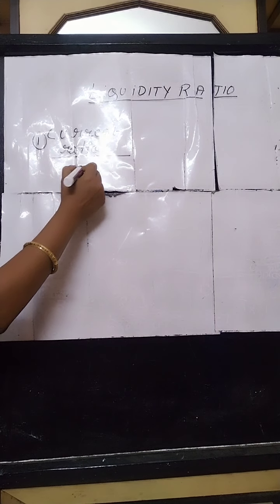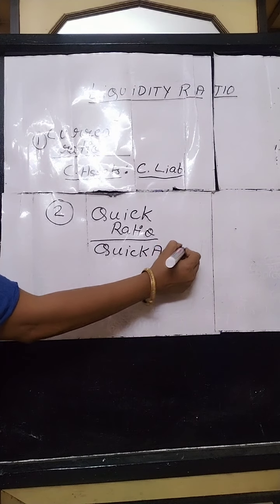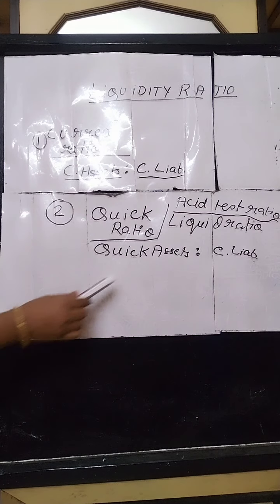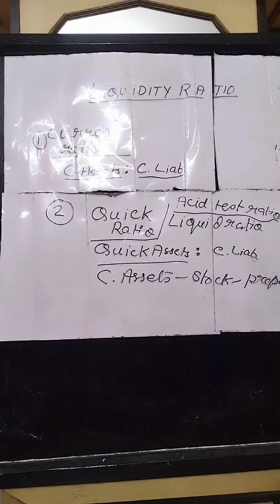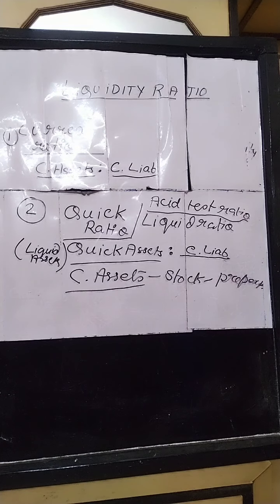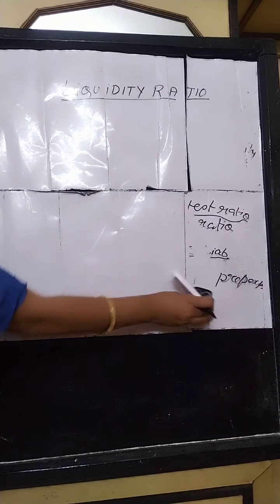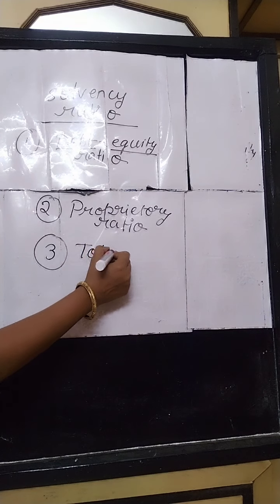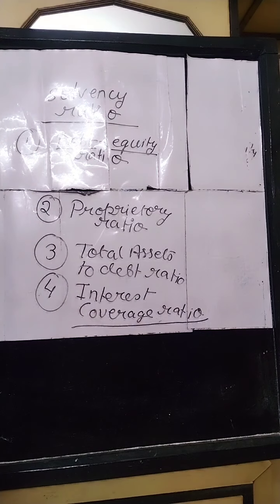Class XII Accountancy Ratio Part II 2021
Moonmoon ma'am - Class XII Accountancy Ratio Part II 2021